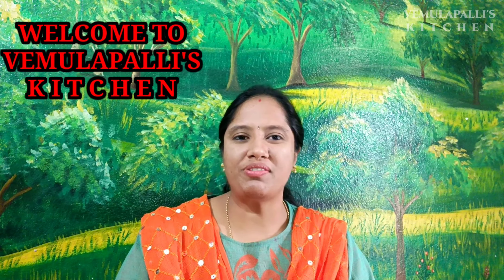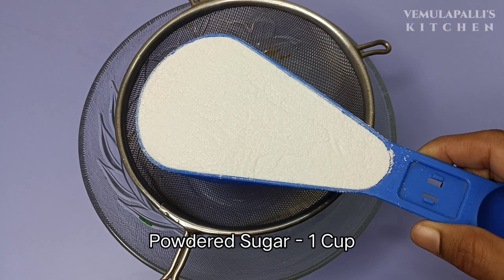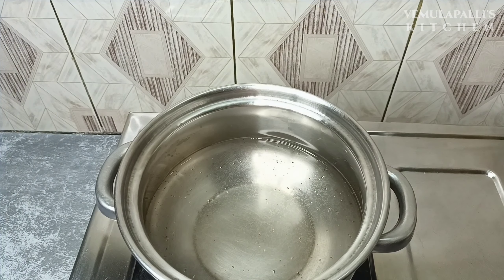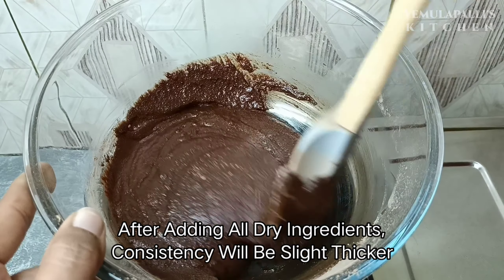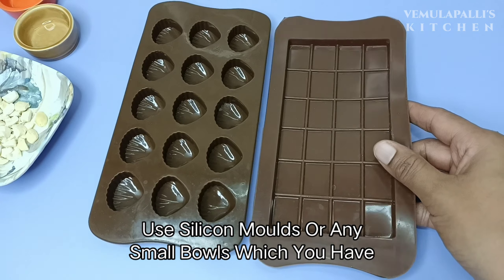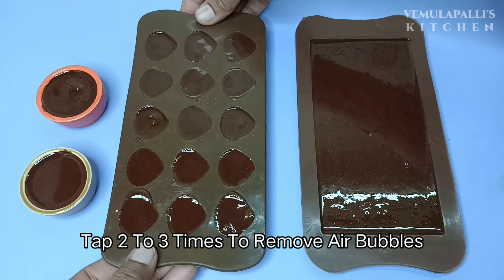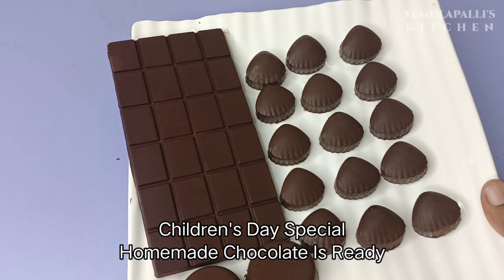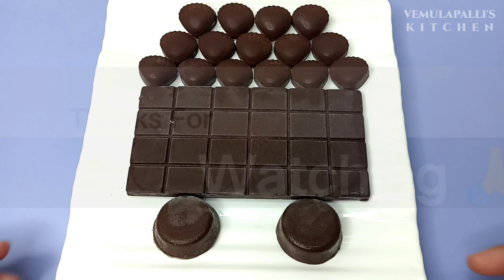Homemade Chocolate Recipe With Only 4 Ingredients/How to make homemade chocolate/Chocolate recipes 🍫